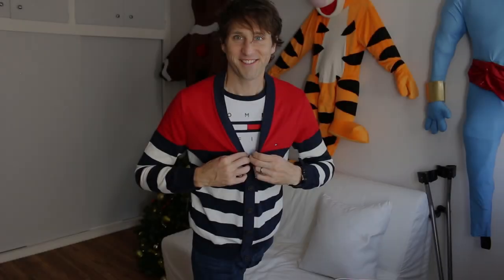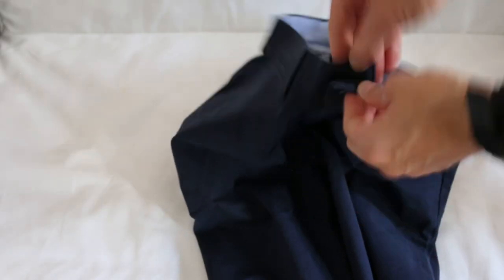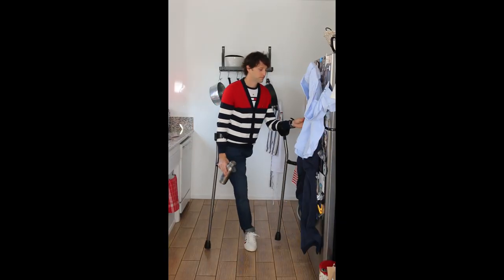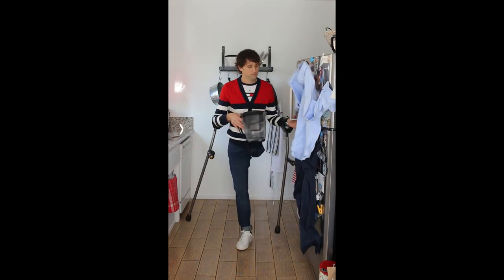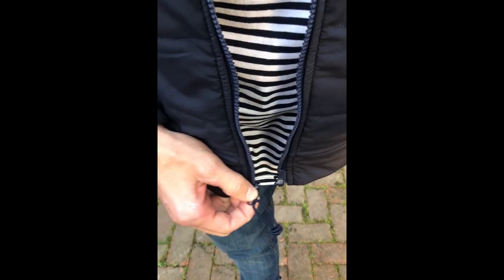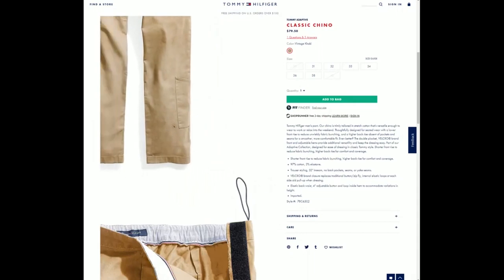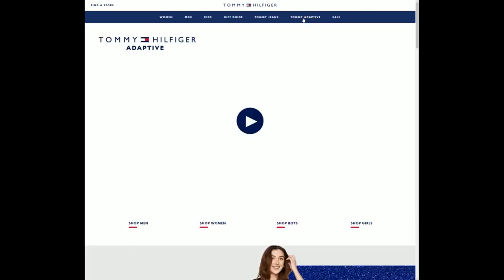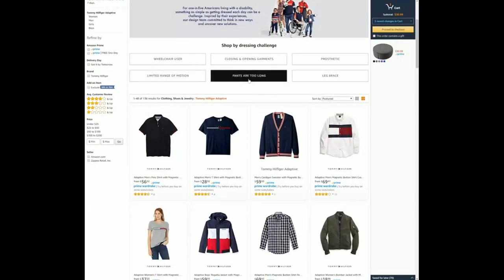What is adaptive clothing? | Tommy Adaptive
Adaptive clothing gives everyone the opportunity to dress their best. That's why I’m thrilled to partner with Tommy Hilfiger to share their innovative Tommy Adaptive collection with you.